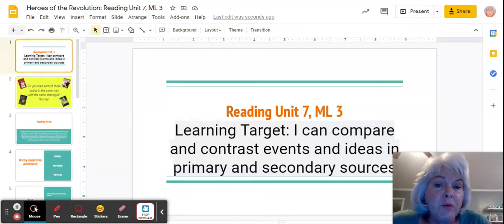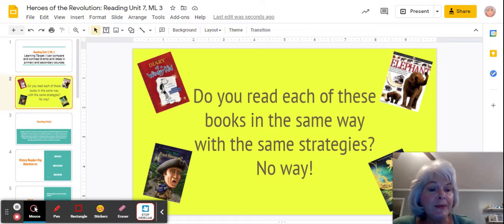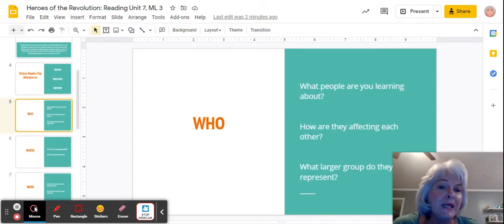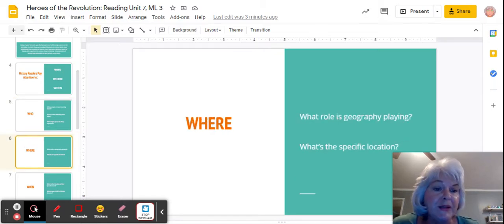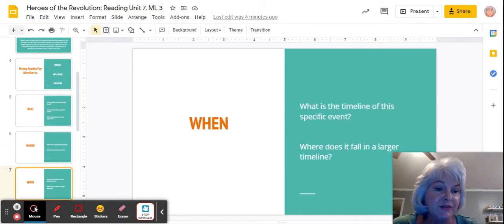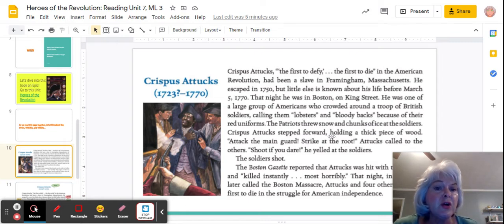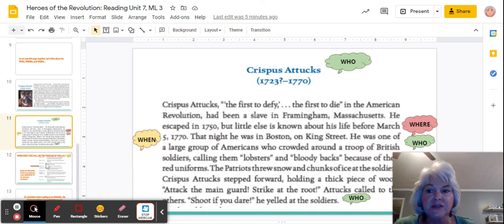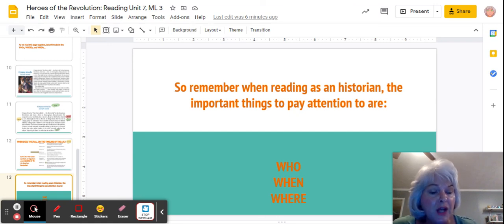Reading Historical Texts: Heroes of the American Revolution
Reading historical texts for a research paper